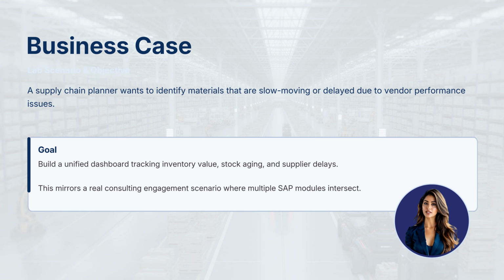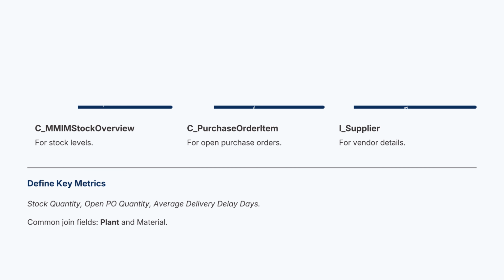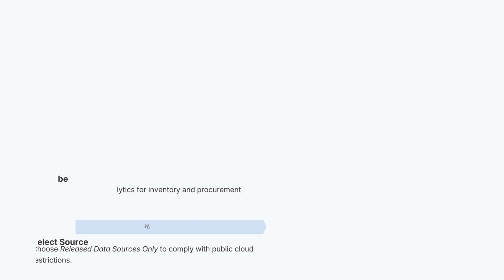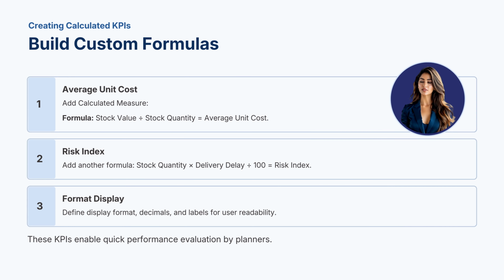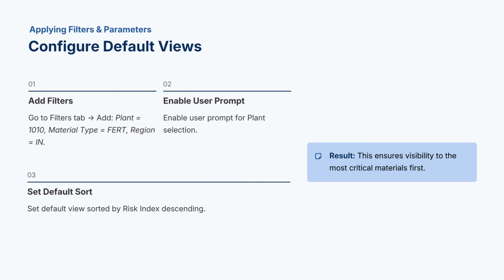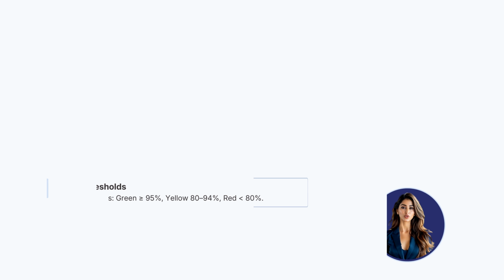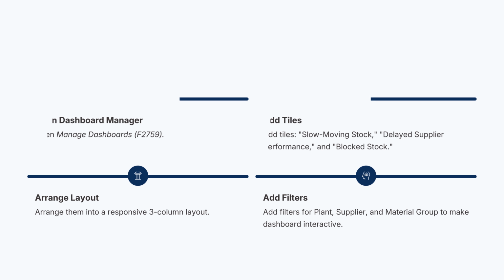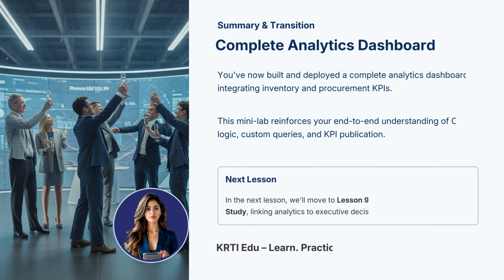SAP SCM Lesson 93 Part 3 Mini Lab Full Analytical Report Creation Exercise pptx Video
Welcome to Lesson 9.3 Part 3 – Mini Lab: Full Analytical Report Creation Exercise, from SAP S/4HANA Cloud Supply Chain (C_S4CSC) by KRTI Edu.

In this hands-on lab, we’ll create a live analytical report integrating both inventory and procurement data, and publish it as a real-time Fiori dashboard tile — just as consultants do in SAP implementation projects.

In this session, you’ll act as a supply chain analyst.

Your task is to combine stock, supplier, and procurement data into one consolidated report that tracks slow-moving materials and supplier delays.

We’ll build this end-to-end using CDS-based queries, KPIs, and dashboard tiles—all in the public cloud environment.

By the end of this lab, you’ll be able to design and publish a multi-source analytical report using F3308 Custom Analytical Queries.

You’ll create calculated and restricted KPIs, publish them as Fiori tiles, and assemble them into a functional dashboard.

You’ll also learn key exam-aligned topics and governance best practices for public cloud analytics.

Slide 4 – Lab Scenario & Objective

Imagine you’re supporting a manufacturing client struggling with delayed supplier deliveries and slow-moving materials.

The client wants a single screen where planners can monitor inventory risk and vendor performance.

Your objective is to deliver a Supply Chain Risk Dashboard that visually highlights materials and suppliers needing immediate attention.

Slide 5 – Defining Data Requirements

We’ll need three core data sources:

C_MMIMStockOverview for stock quantities and values.

C_PurchaseOrderItem for open purchase orders.

I_Supplier for vendor and region details. These sources share key fields—Material Number and Plant—allowing seamless data association. KPIs to be analyzed include Stock Quantity, Open PO Quantity, and Delivery Delay Days.